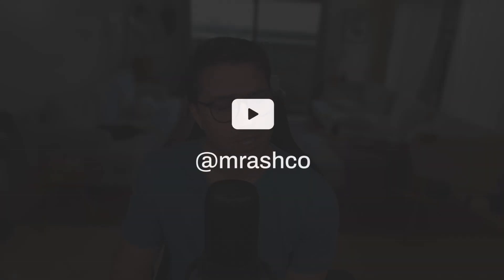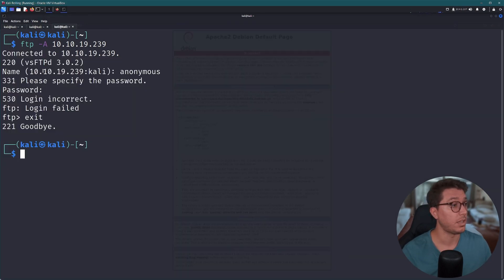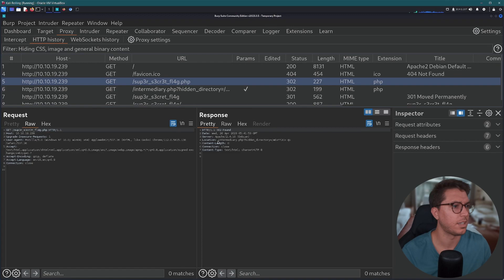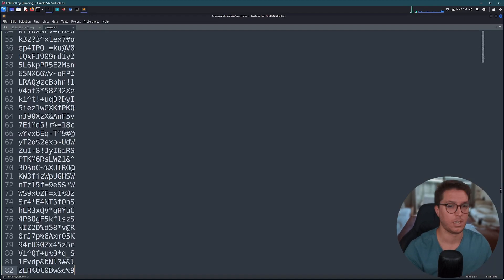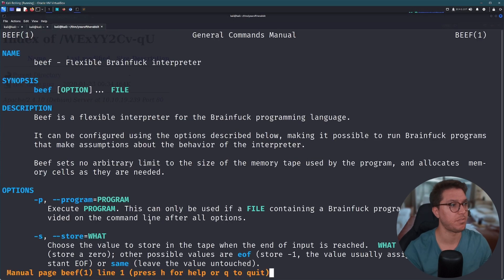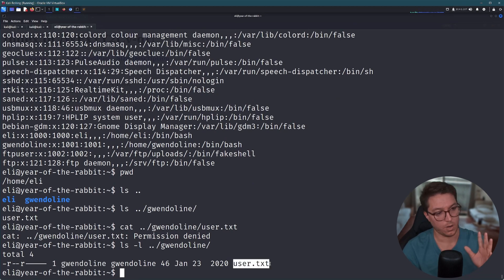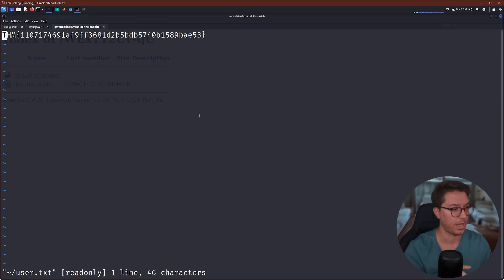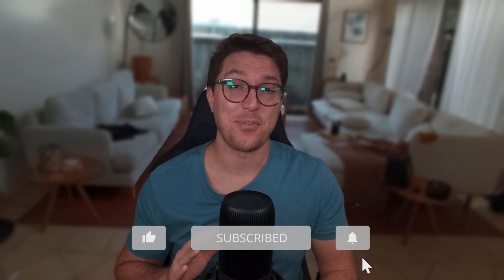year of the RABBIT tryhackme writeup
Let's tackle TryHackMe's Year of the Rabbit. I'll be using tools like Ferox Buster, Burp Suite, Hydra, and more to crack into the system. There's hidden directory's, a hidden png, and some cryptic looking nonsense. So let's get started and hack through Year of the Rabbit on TryHackMe.

00:00 - Intro
00:22 - Start Here
01:02 - rustscan + port 80 analysis
01:46 - feroxbuster + Hidden Message
02:35 - Hidden Header via Burpsuite
03:41 - File Forensics on Hidden PNG
05:05 - Brute forcing FTP w/ Hydra
06:56 - Initial Access + Pivoting Users
09:04 - Privilege Escalation
11:38 - Outro

Recommended Software

My Hardware

Subs: 1,347
Hours: 2